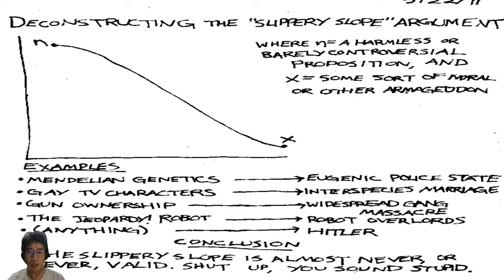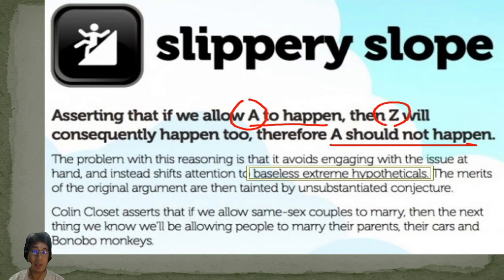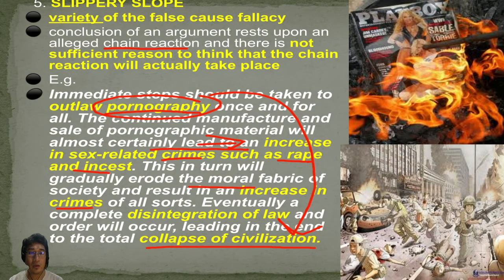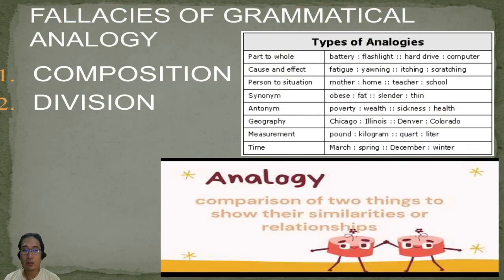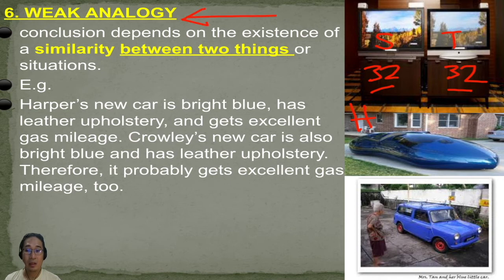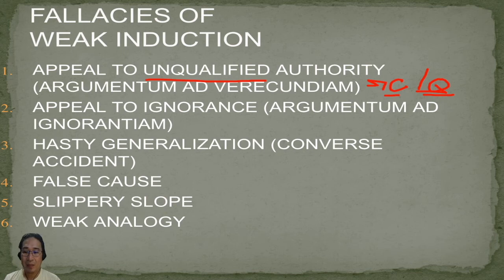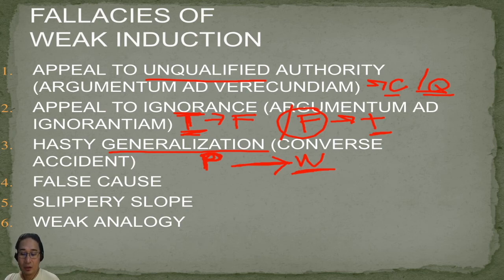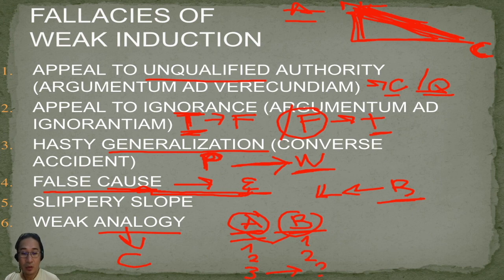CTHINK VIDEO LECTURE 9: PART 4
CONTENTS:
- FALLACIES OF WEAK INDUCTION
6) SLIPPERY SLOPE
7) WEAK ANALOGY